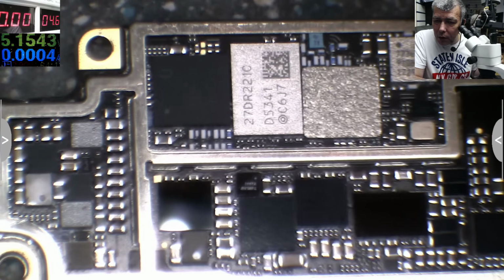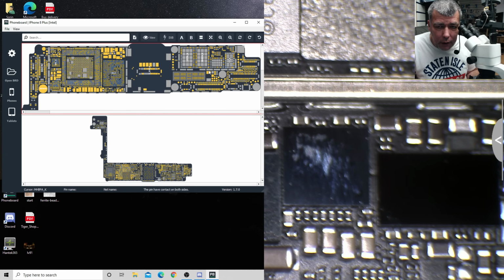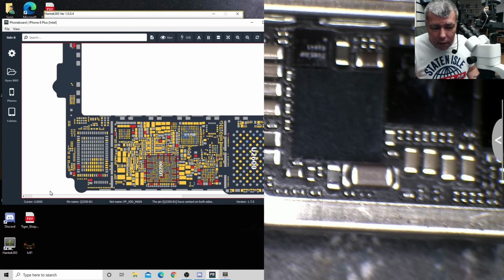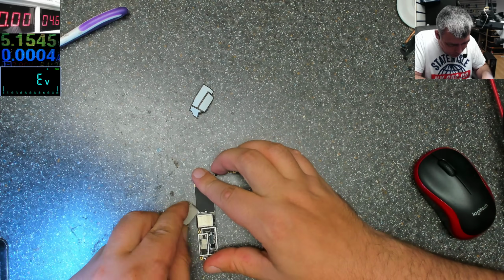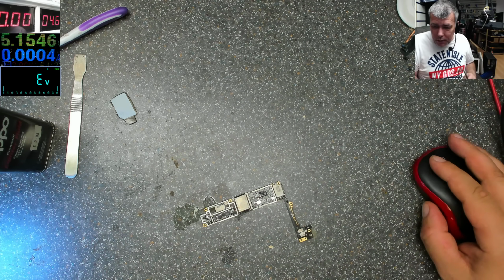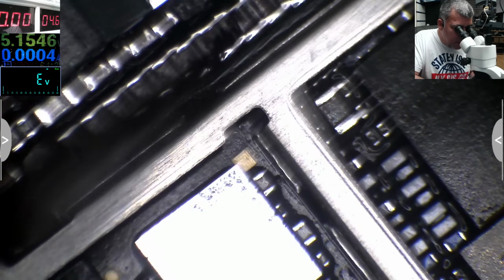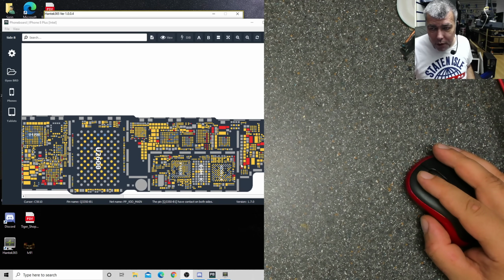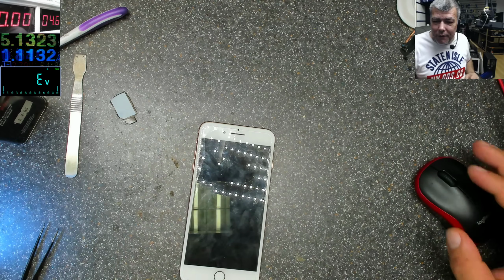Diagnosis is very important. Iphone 8 plus, not charging not coming on.